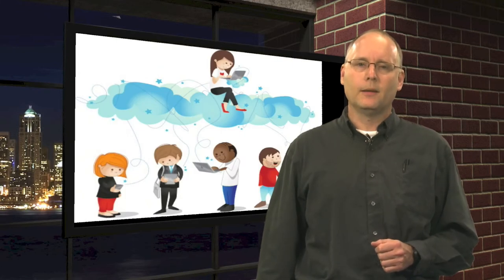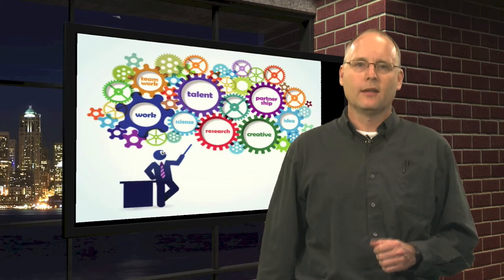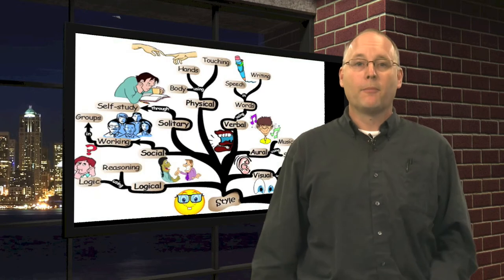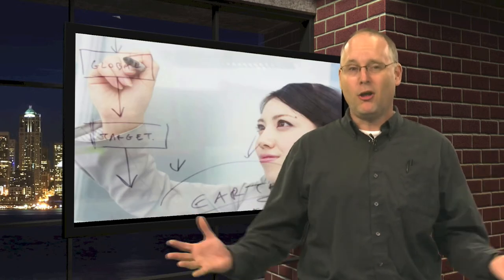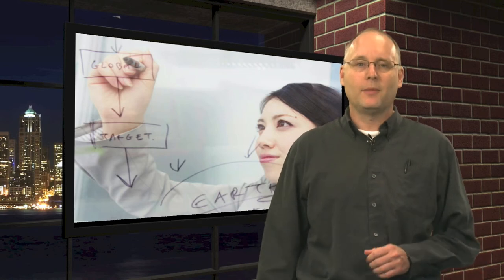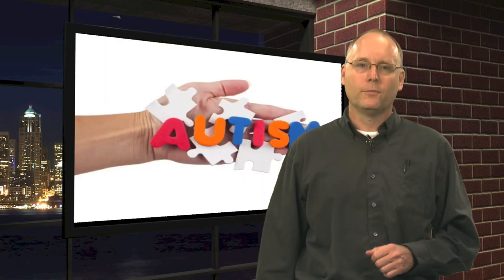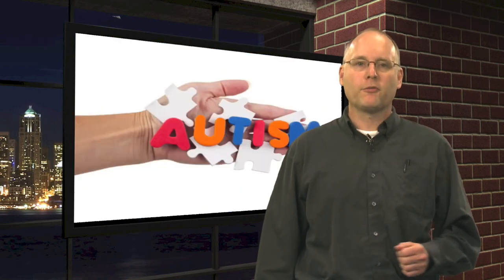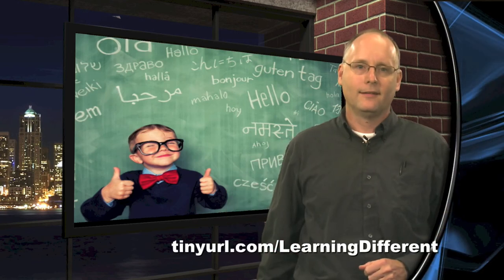Understanding and Connecting to the Nontraditional Student-- a Learning 2.014 Presentation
Take a look around the modern classroom today and you may find a batch of students all learning in a similar way and succeeding. However, look a little deeper and you will find the outliers; students who are either blazing past everyone or struggling to keep up.